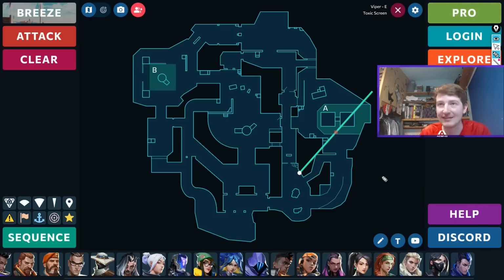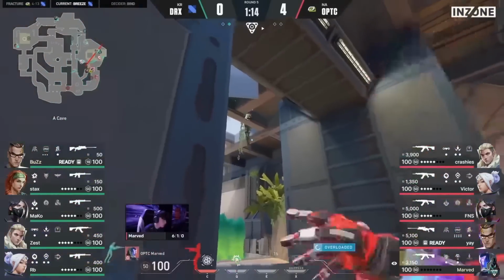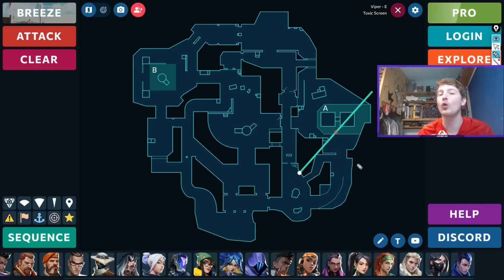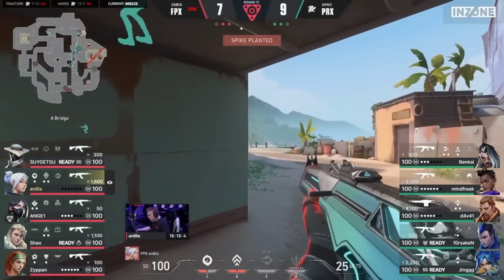How To Fix Valorant's Most Hated Map